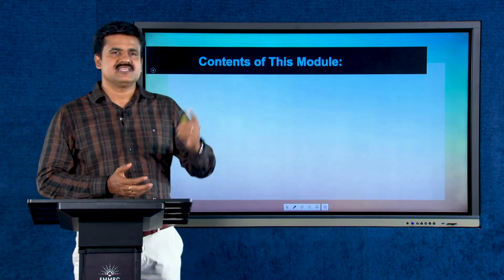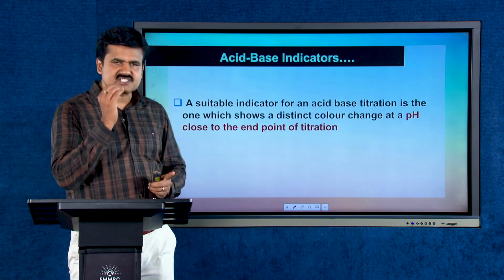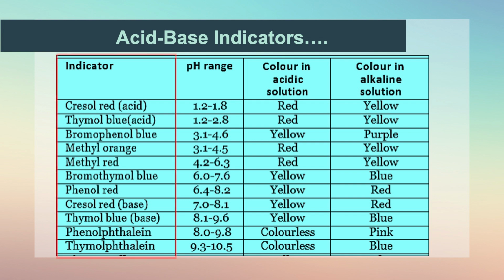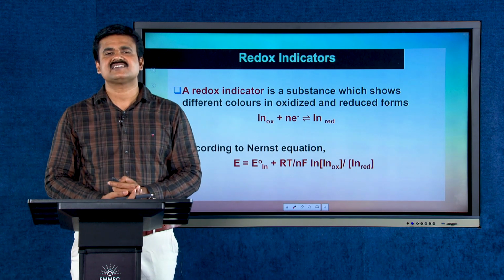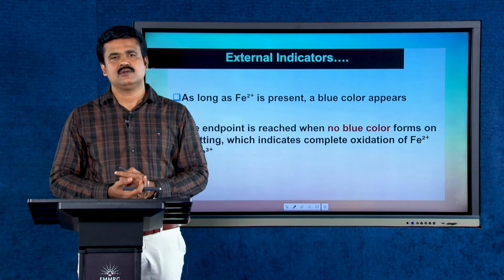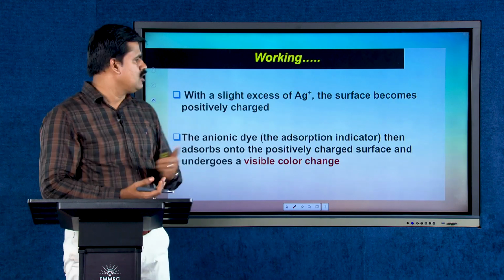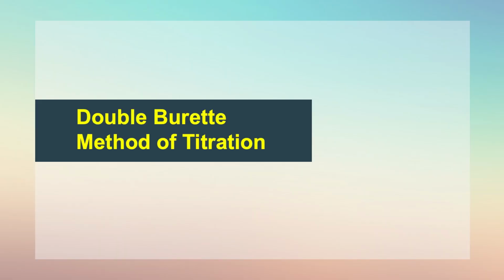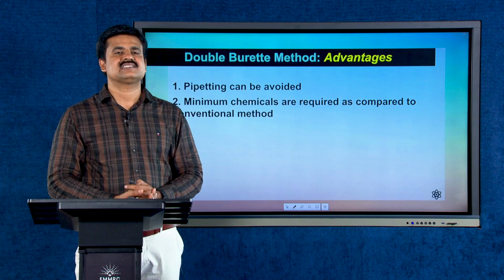65. INDICATORS IN VOLUMETRIC ANALYSIS